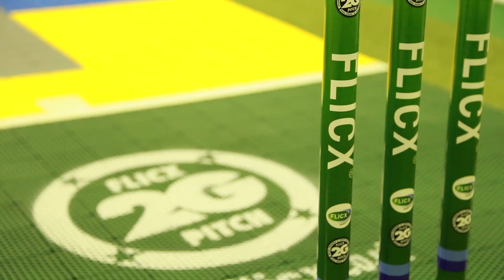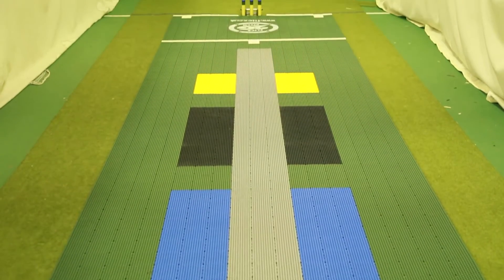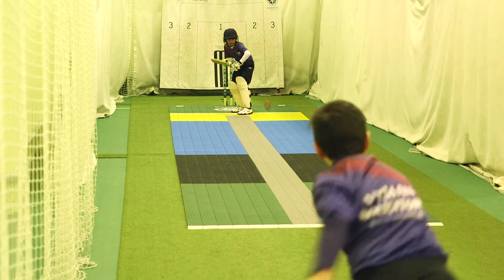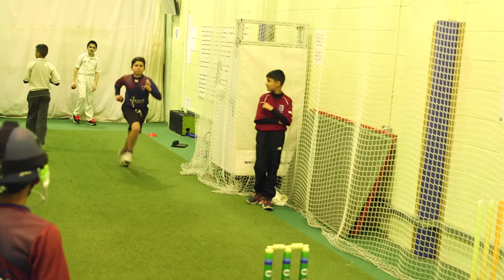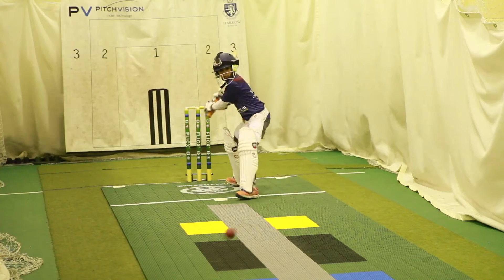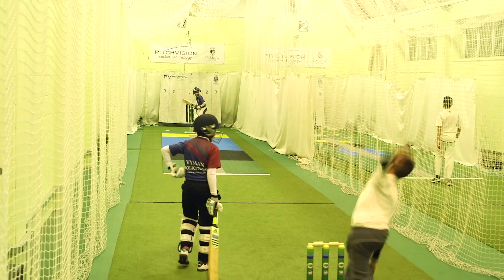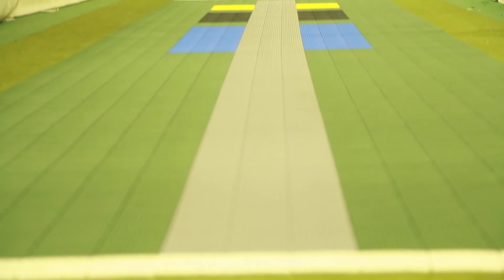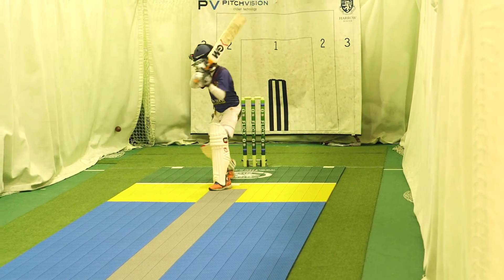2G Flicx Cricket Coaching Pitches | Skills & Eagle Eyed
How to use the 2G Flicx Coaching pitches to improve your batting and bowling of younger players

- delivery worldwide

The 2G Flicx Pitch is the ultimate cricket match pitch but did you know you can also use this versatile surface as a coaching aid to develop the batting and bowing skills of younger players??
Flicx have developed two coaching pitch designs with bright colours and targets. Choose from either the 2G Flicx Skills pitch or the 2G Flicx Eagle eyed pitch and roll it out on your outfield, in the nets, on top of another synthetic surface or convert a grass field or similar into a cricket training facility.

The Eagle eyed pitch is great for beginners … coloured sections replicate those seen on TV which is both fun and inspiring. At a basic skill level, the coloured tiles are used to develop the ability to bowl at different lengths – with good, short, full and yorker lengths marked out. These visual cues help players focus their deliveries and achieve consistency.

The Skills pitch is the next stage up in a player’s development with the targets assisting with both line and length. Coaches can encourage bowling to the off side or leg side at different lengths whilst batsmen will be able to develop decision making skills and shot selection based on where the ball is pitched.

These coaching designs are available in various lengths and as either a full pitch size or a batting end. Full pitches can be easily split into two to host two smaller mini games which is a great way add fun and challenge to your cricket training and offers great versatility and value for money for clubs and schools.